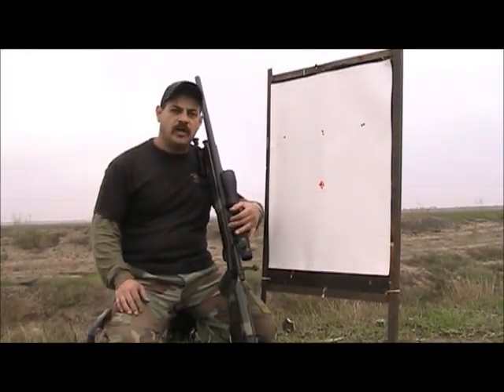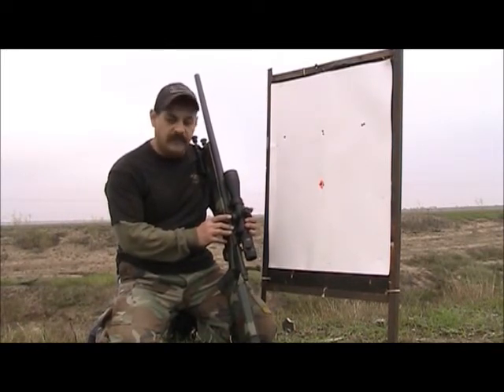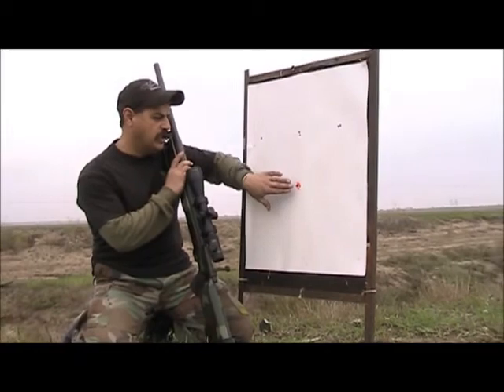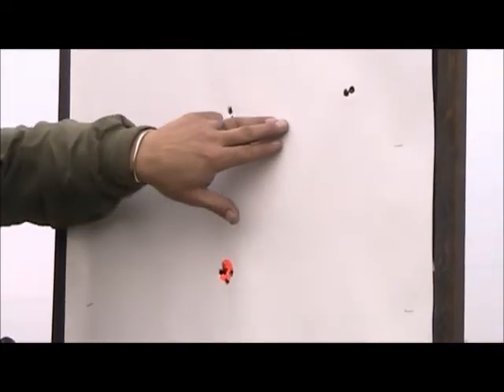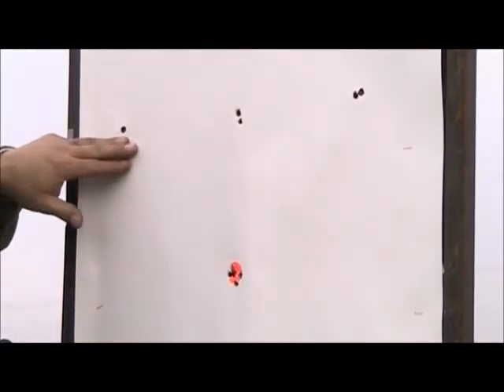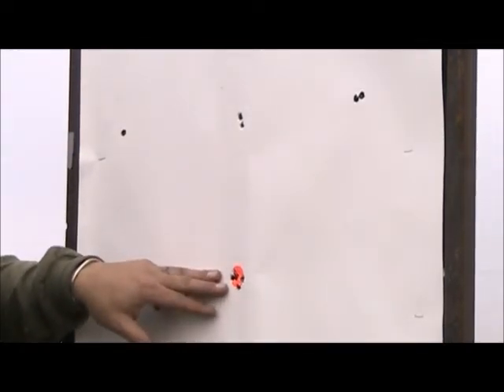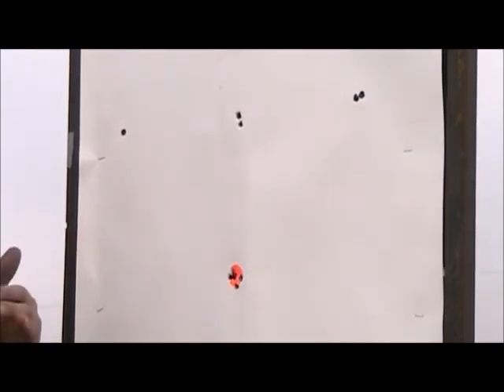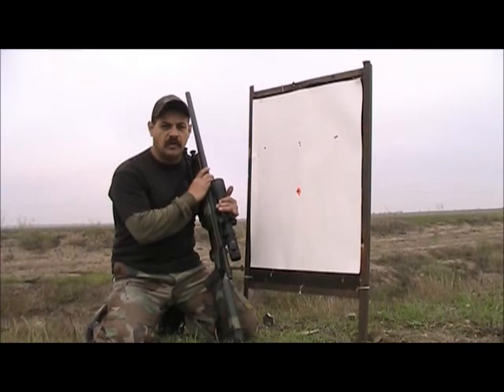Vortex Viper PST Review 4-16x50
In this video I am doing a tracking review on a Vortex Viper PST